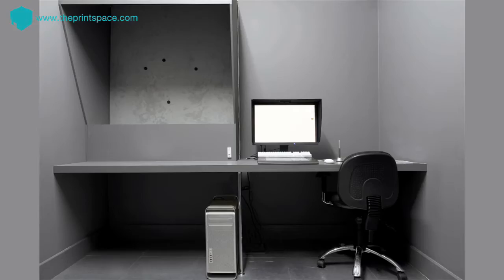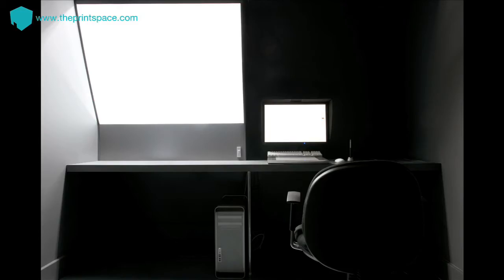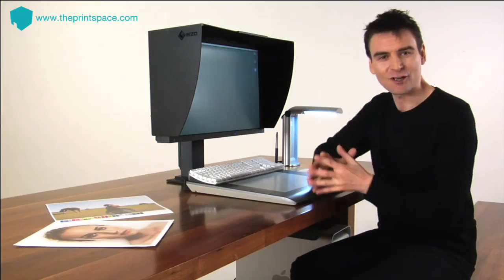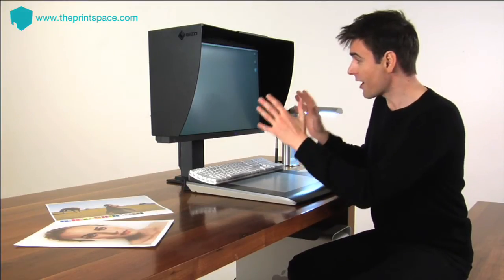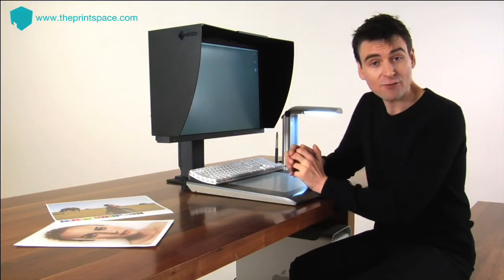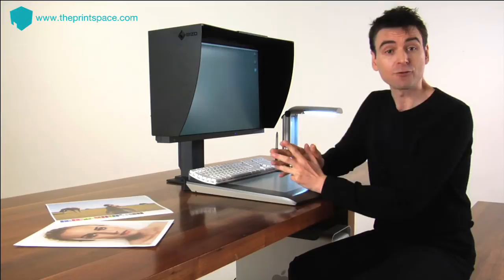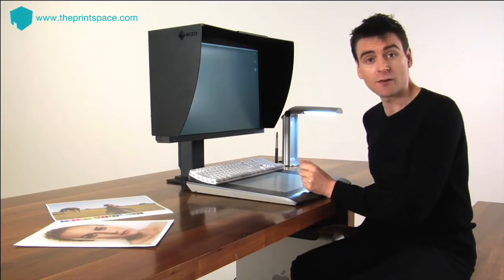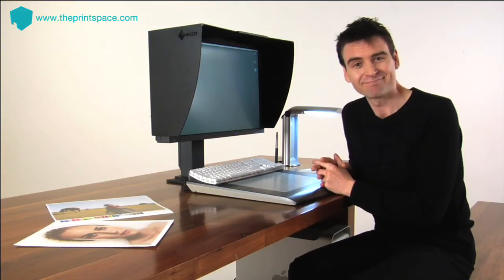Digital Darkroom - optimizing photo editing on ISO viewing standards at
Here are some quick tips to help you to set up a digital studio based on I.S.O. viewing standards.